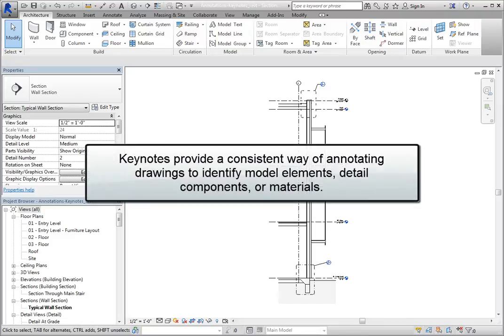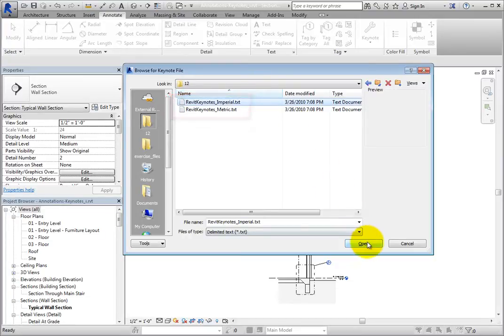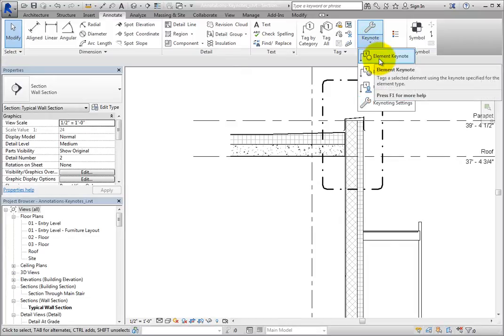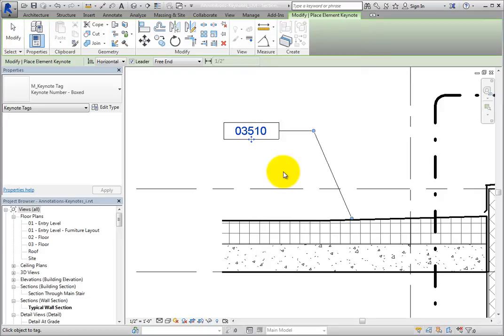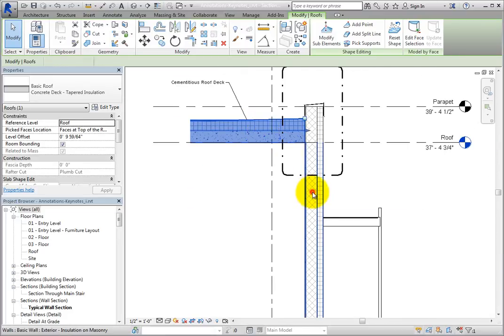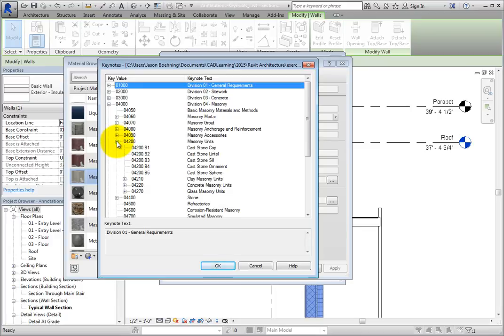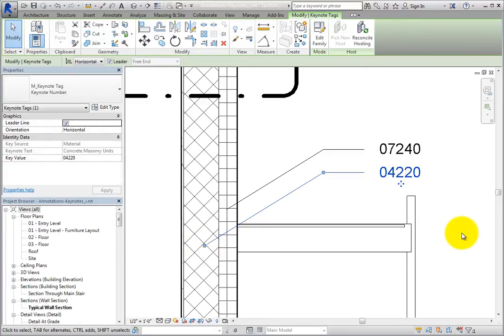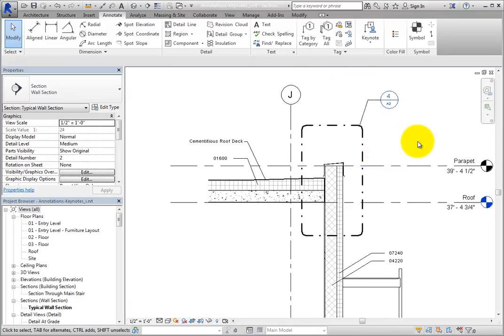Creating Keynotes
How to Create Keynotes in Autodesk Revit Architecture 2015 .